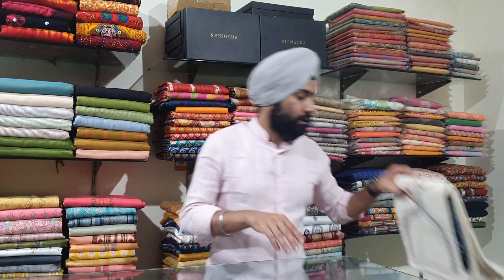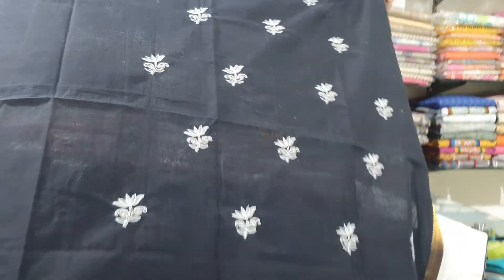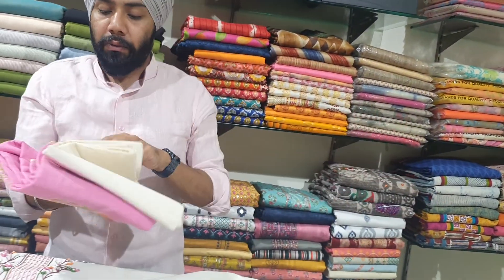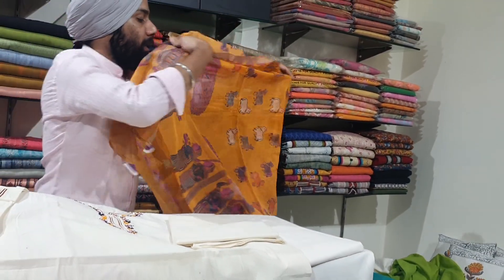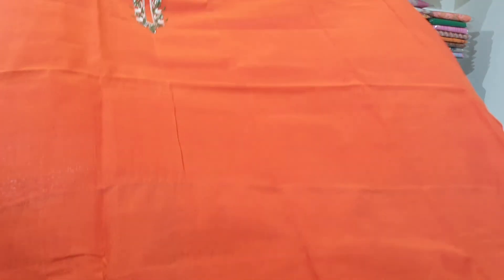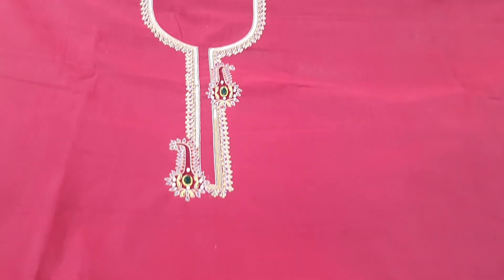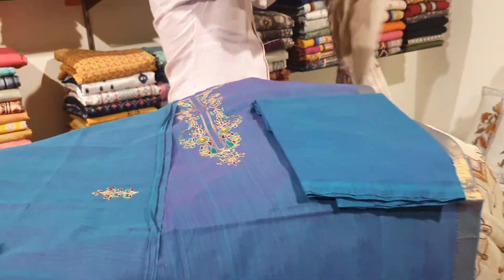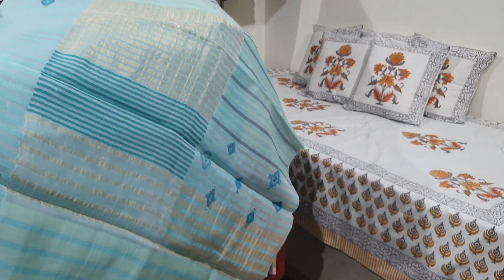Hand embroidery collection by Manmeet Chadha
Hand embroidered cotton Mangalore suits!